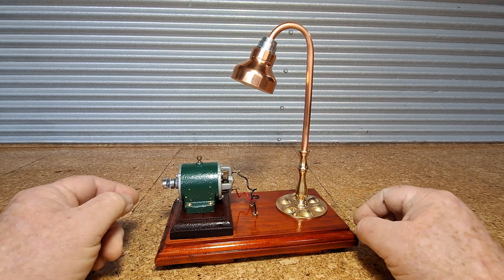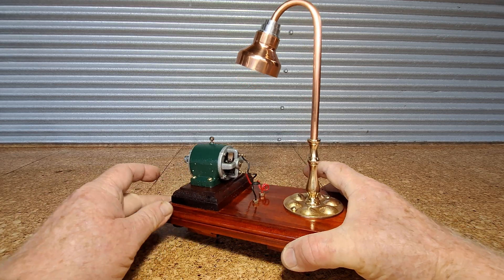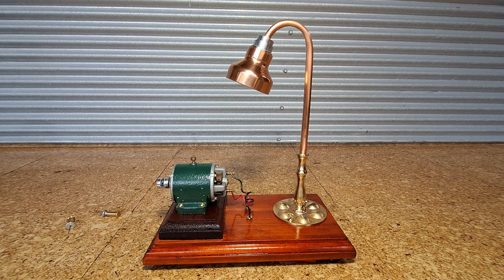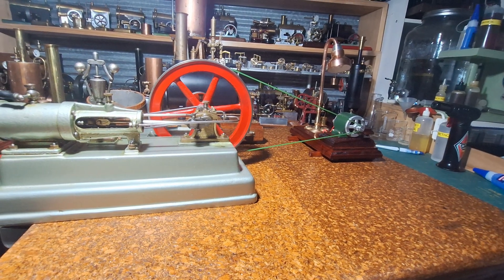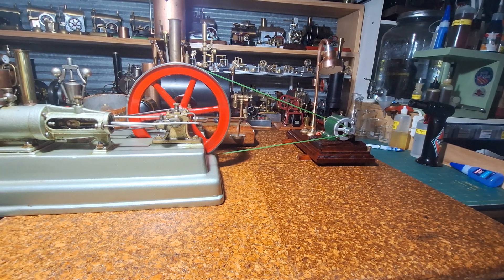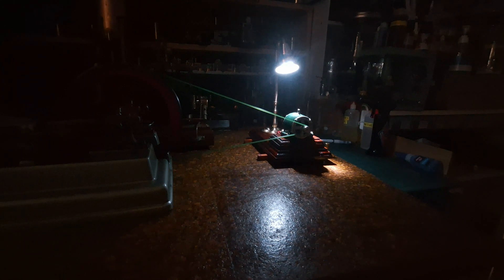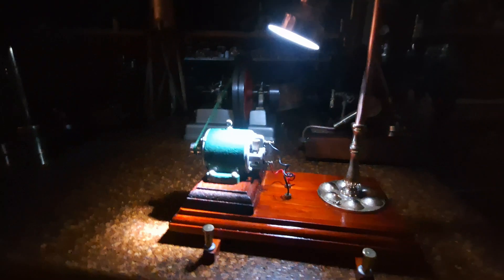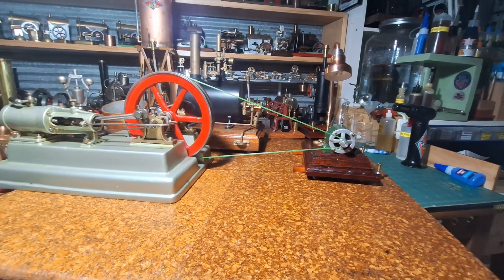DIY Homemade Lamp Running off PM Research Model Generator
I made this lamp using bits and pieces and put four (led) globes in the lampshade. The generator is being run off a 60 year old Polish school educational steam engine.
It’s a great hobby and pastime working on your metal lathe or metal milling machine making parts for toy steam engines, Model Steam Engines, Stirling Engines, Hit & Miss Engines, Flame Gulper and Flame Licker Engines in your workshop modding and modifying things.